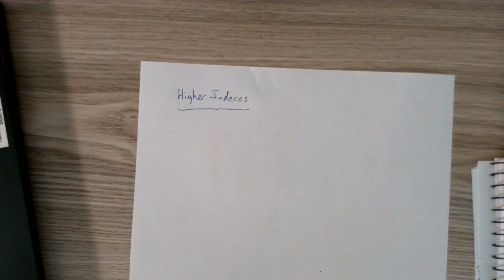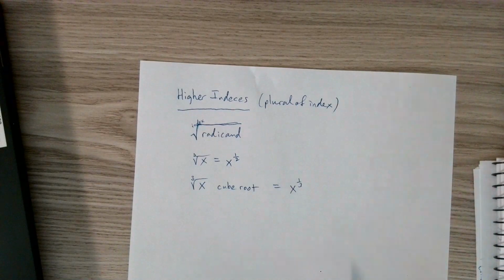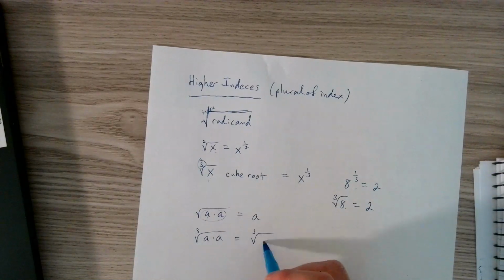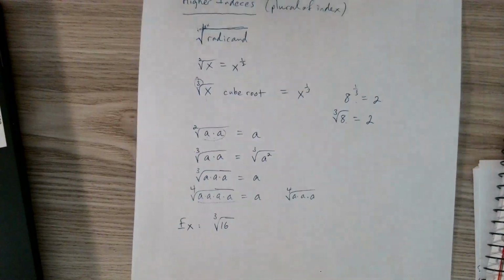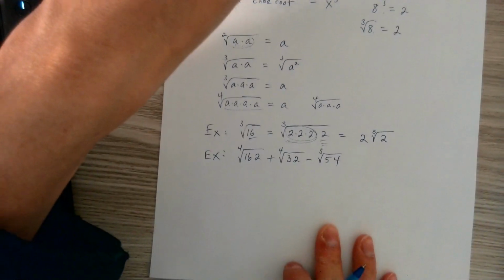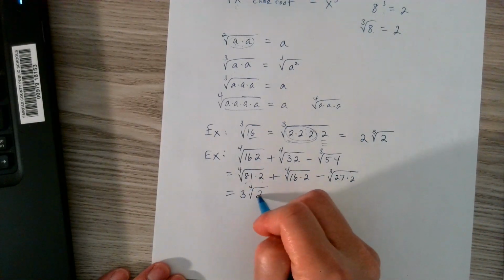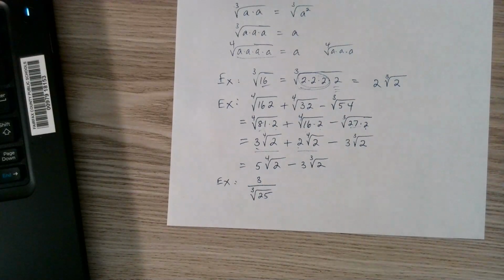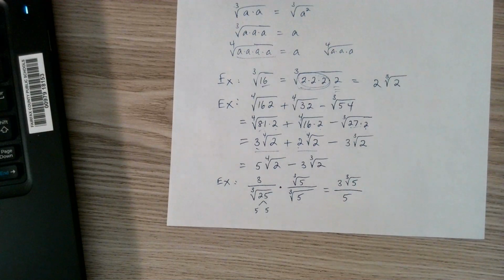Radicals with higher indeces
In this video, we investigate radicals with higher indeces, first connecting their notation with their fractional exponential forms.